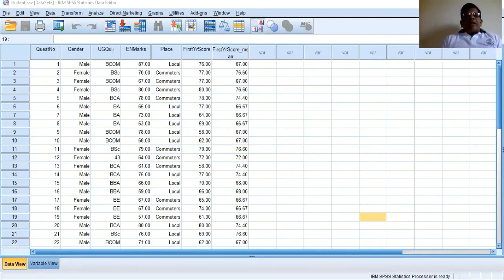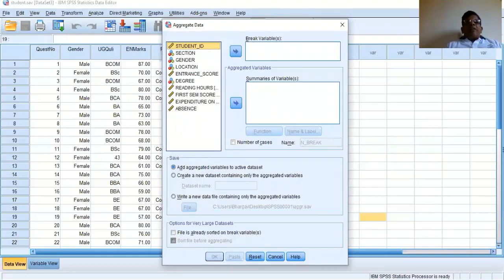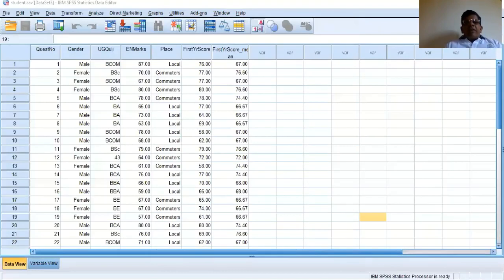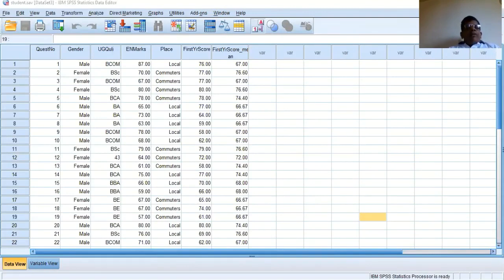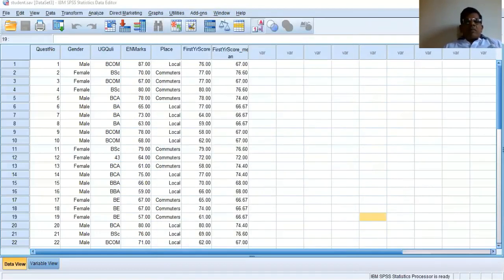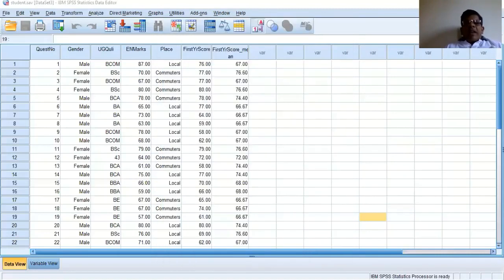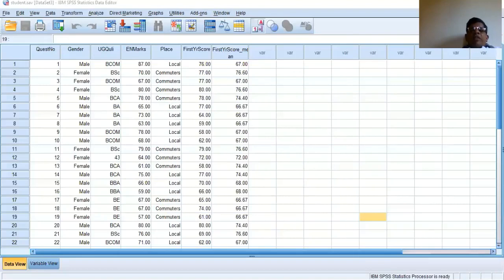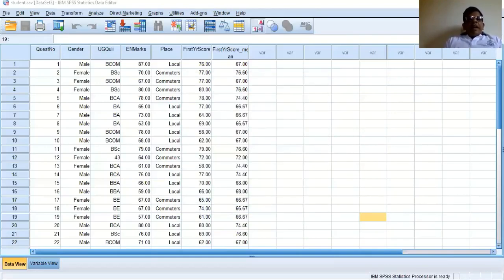SPSS 2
Dr.Bhargav Revankar
Associate Professor
Global Business School, Hubli-500025 Karnataka
MCA, MBA, M.Phil, Ph.D, E-Business (FDP IIT-Kharagpur), Marketing Research Analytics (FDP, IIT Roorkee), Basics of Digital Marketing (IIM Indore)